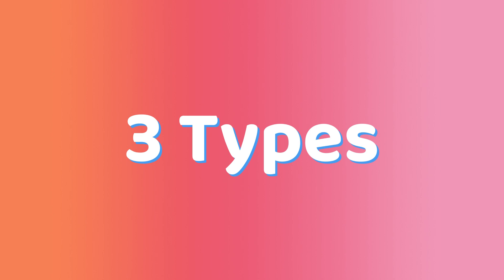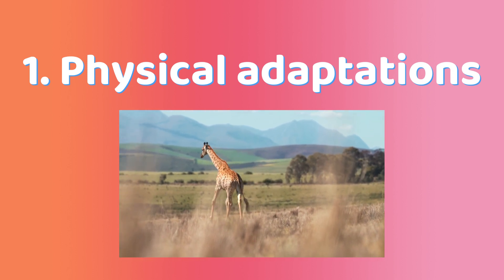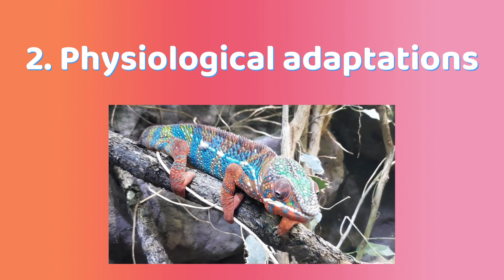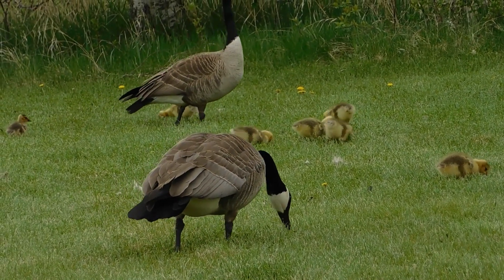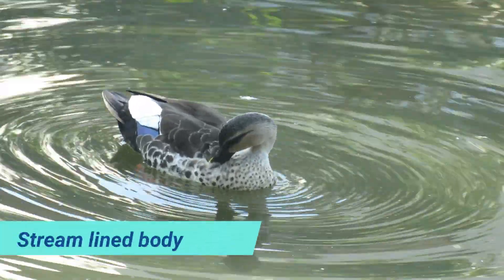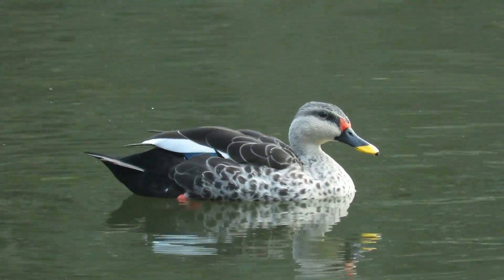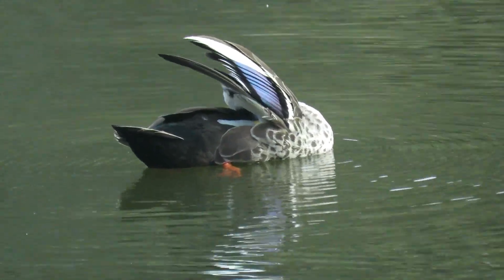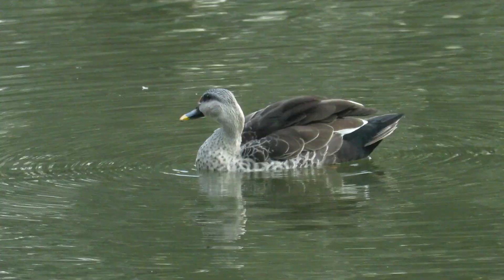Adaptations in Ducks | Birdwatching | Biology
Let's understand in short what are adaptations in animals, and let's dive into the adaptations in ducks!
Every plant and animal keeps adjusting itself according to the environment, which makes them fit to survive in that particular 'Habitat'.With duck as an example, you may be able to identify adaptations in other organisms too!
It will definitely amaze you to study this process of evolution by studying the adaptations!
Just sit back and enjoy the video!
Keep loving nature! Keep being in nature!